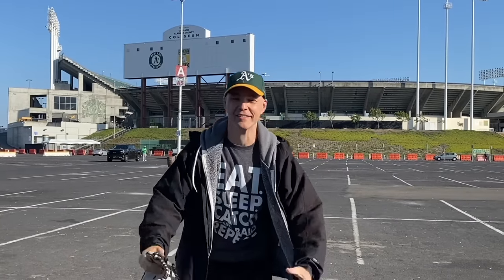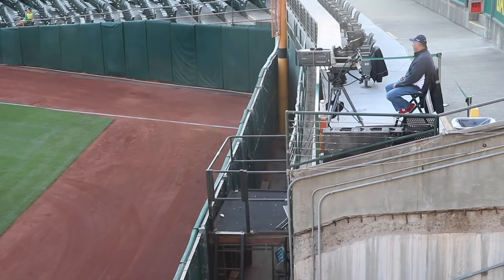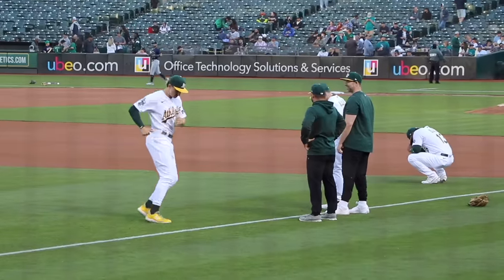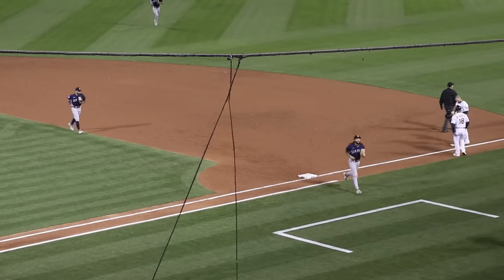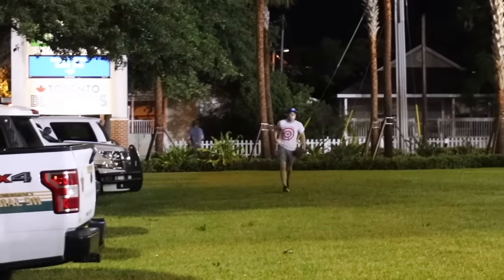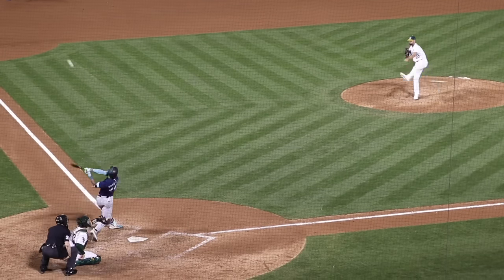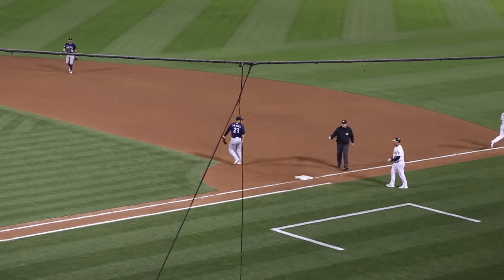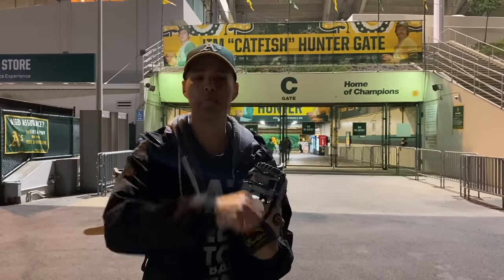Snagging SIX FOUL BALLS during ONE MLB GAME -- World Record!!!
THIS. WAS. INSANE. And no offense but YOU are insane if you don't want to save money on your tickets. Click here for a discount from SeatGeek:

And okay, so the attendance at this game at the Oakland Coliseum was under 5,000, but as you can see in the video, I still had to work for all these baseballs. Well, fine, the first one was hit right to me, so that was easy, but I did strategically chose that spot.

Want to see the video from Detroit in 2021 when I snagged four foul balls?

How about the video from Dunedin, Florida when I got SEVEN foul balls outside the stadium?

Which game is the record? Who knows but they've all been crazy-fun.

This video in Oakland was filmed on September 18, 2023 by Rachel Messbauer. HUGE thanks to her for filming every pitch and doing an amazing job of capturing all the action. I've never had a game like this (in more than 2,000 MLB games) and it might not ever happen again, so I'm thrilled to have gotten all of these snags on video. And in case you're wondering, I did the editing on this one.